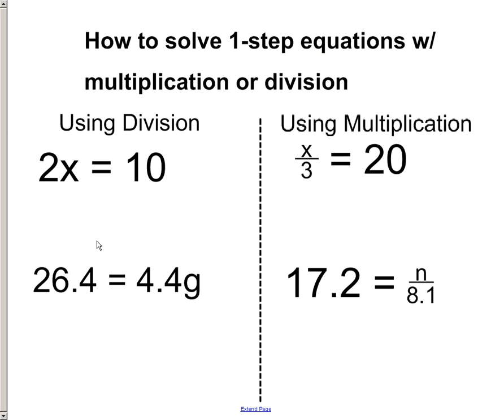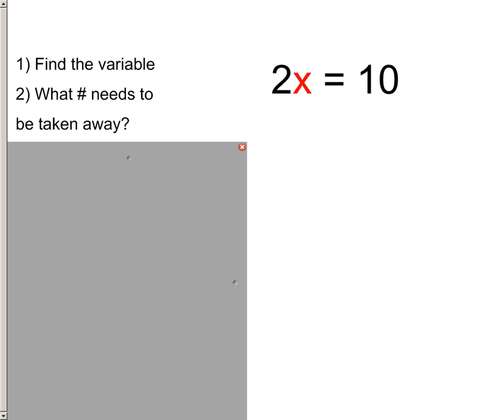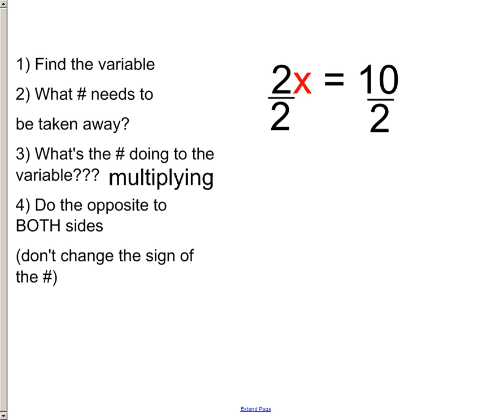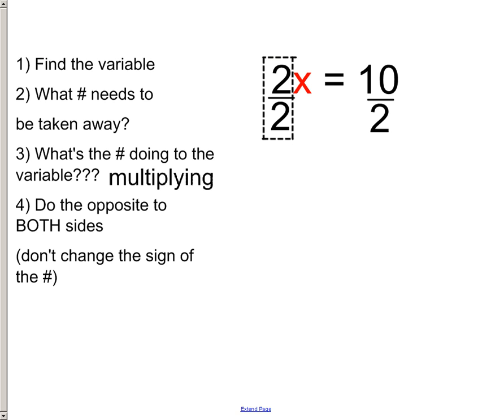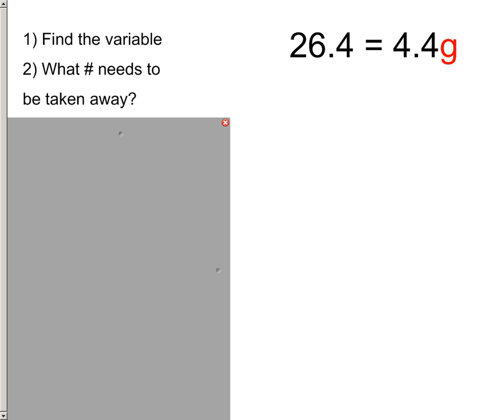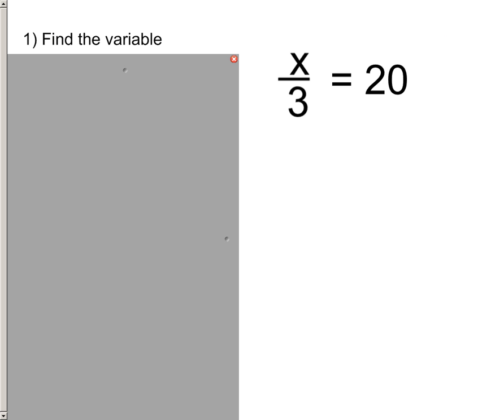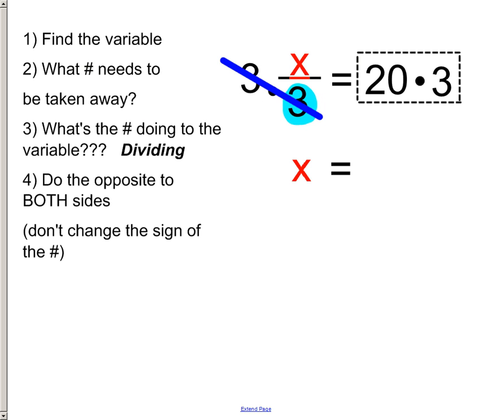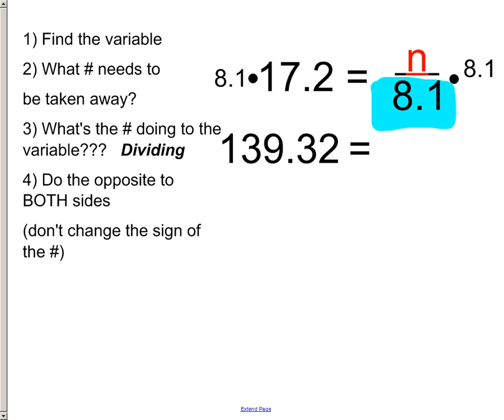1 step equations - using multiplication and division to solve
How to solve 1-step equations using multiplication and division.

Addition and Subtraction have already been demonstrated in the previous lesson.  Take a look at the 4 example problems at the beginning of the video to see if it's the type of problems you need to review/learn about.